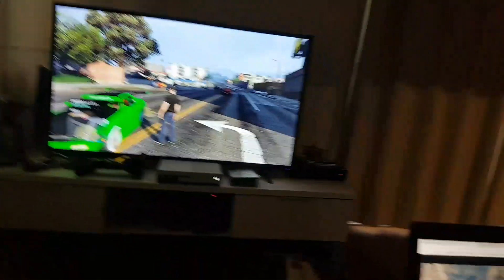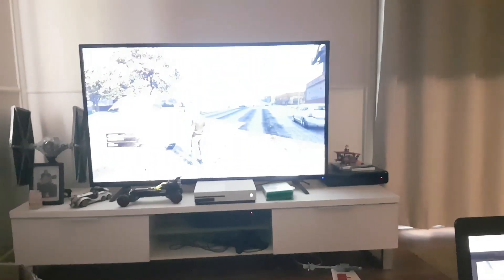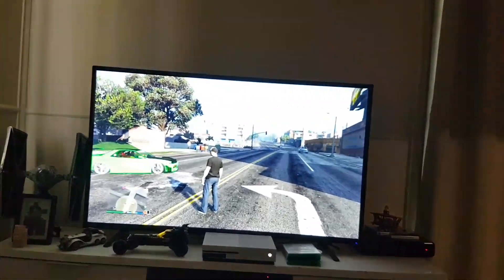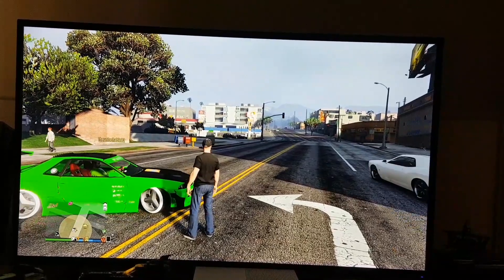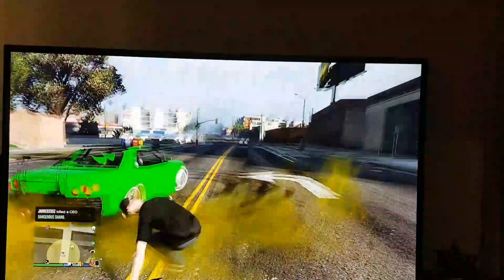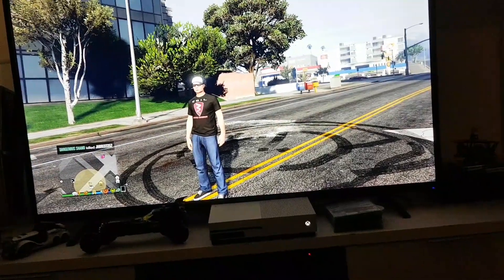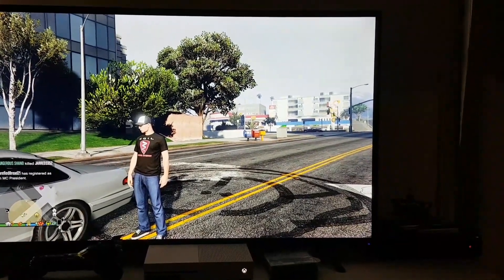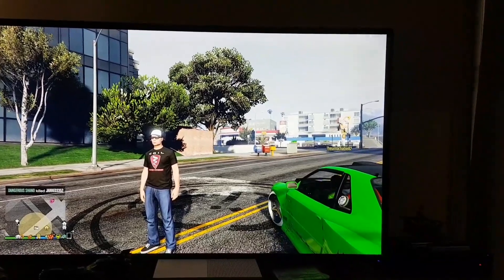GTA V my friend tries to drift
Hi hi